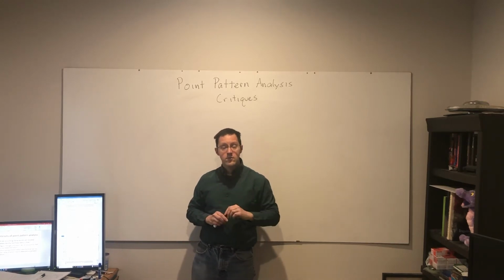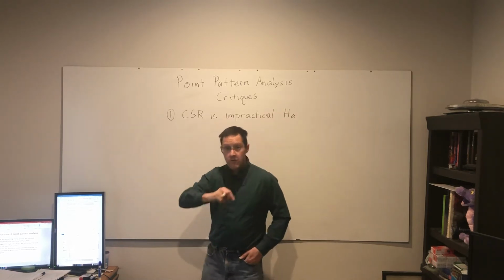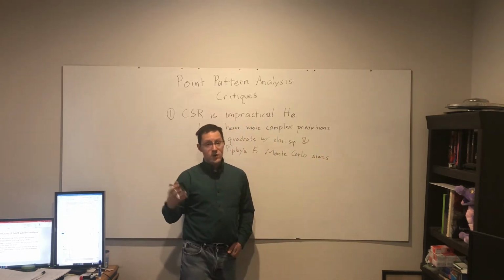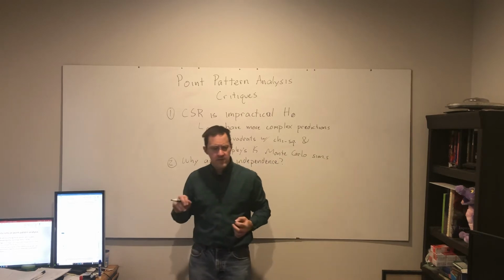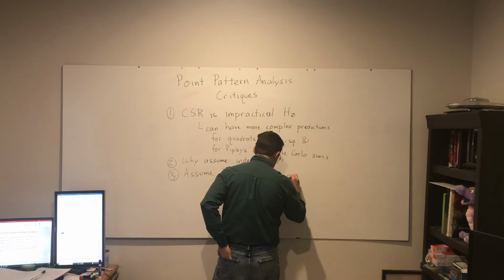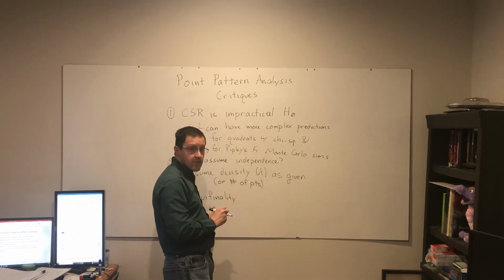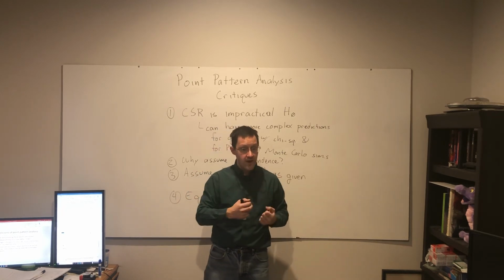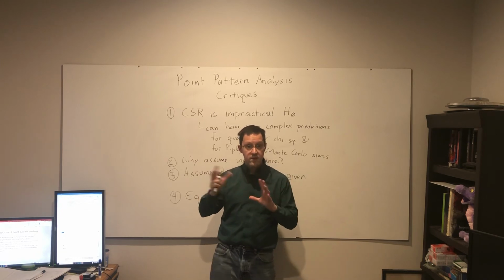Point pattern analysis: critiques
This video presents four different critiques about point pattern analysis.